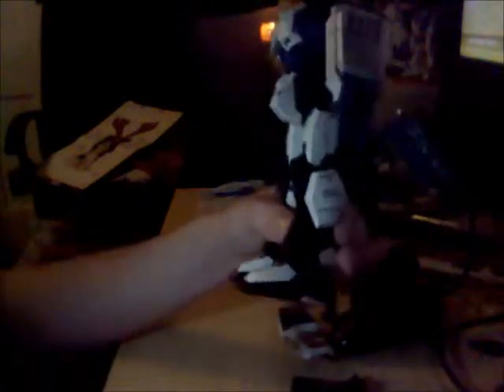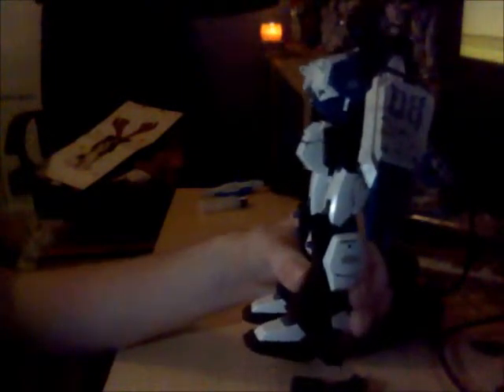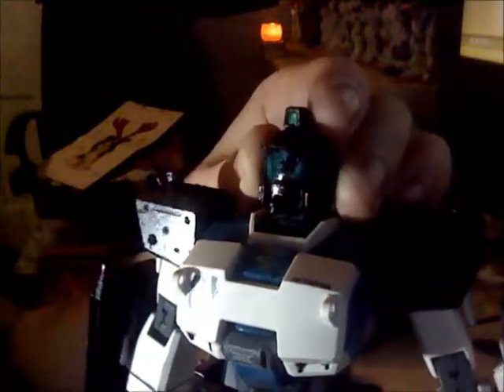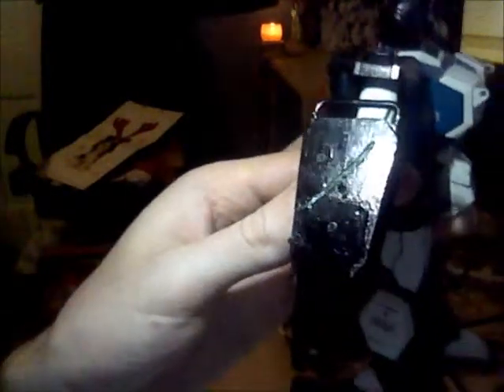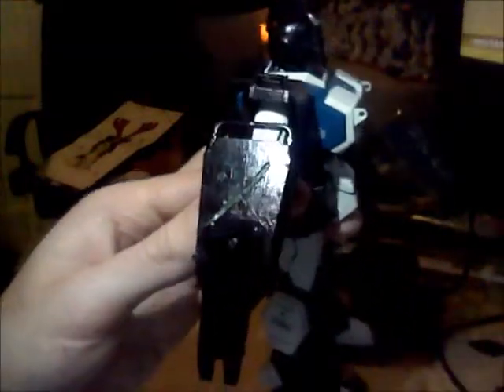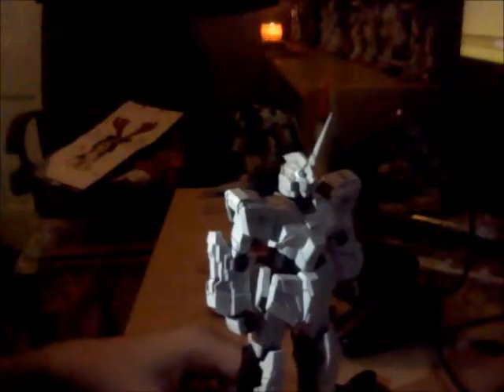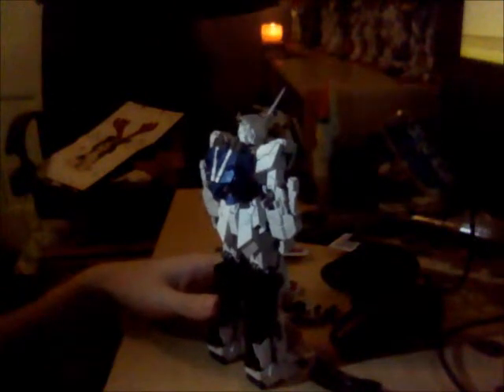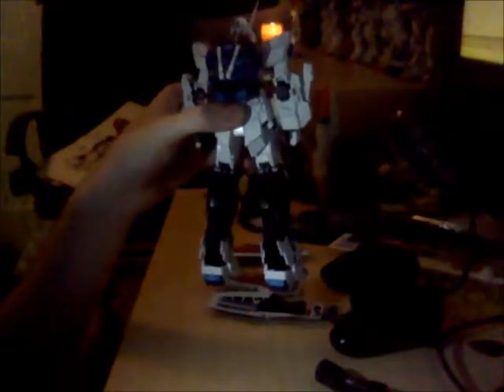Gundam Battle Damage First steps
My first attempt at battle damage on model kits(please don't hate me, I went with kits already ruined, or used spare parts). All comments and criticisms welcome